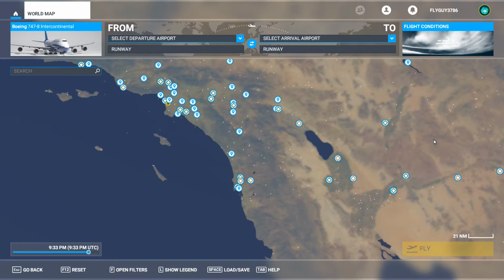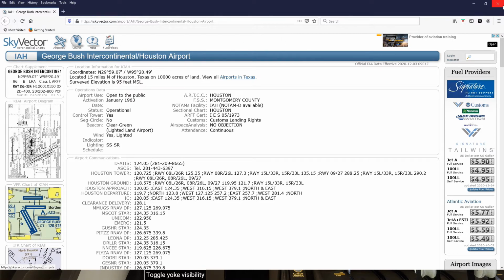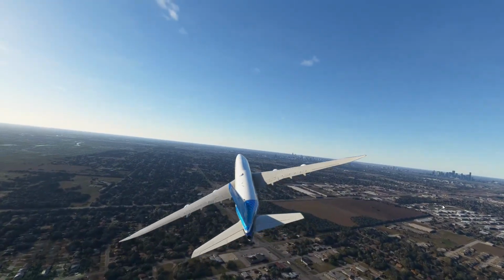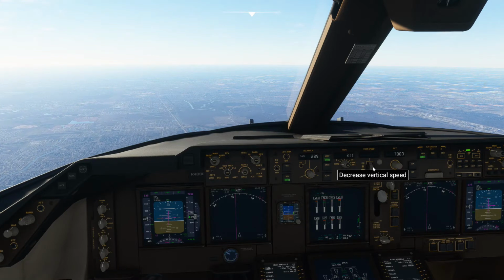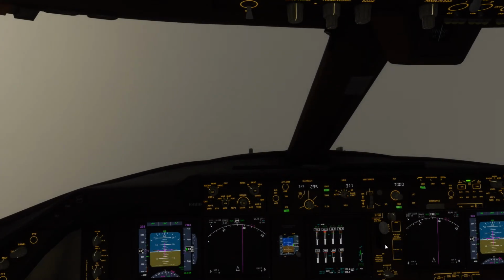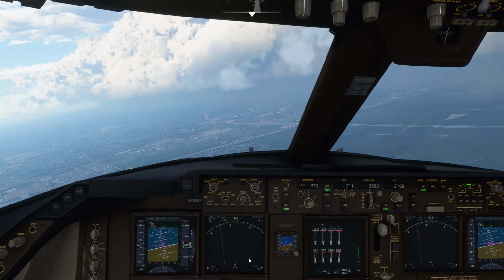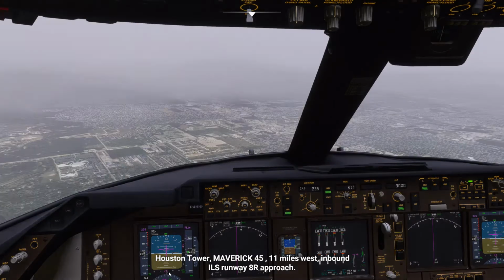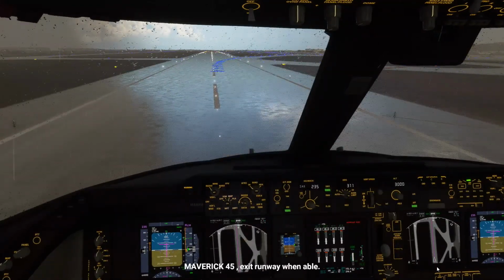MSFS 2020 ILS landing instructions 747-8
Simple video to land using ILS navigation for the 747-8 jet